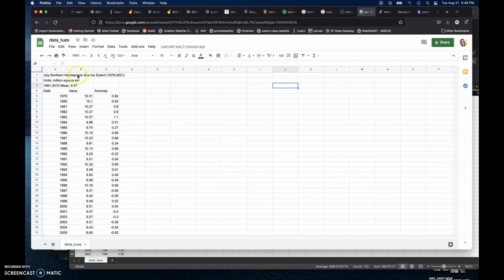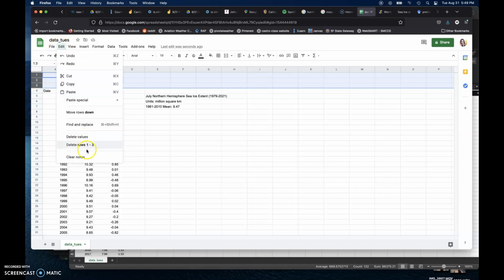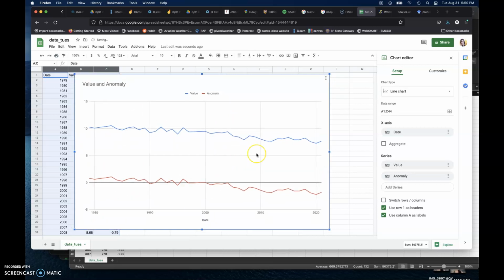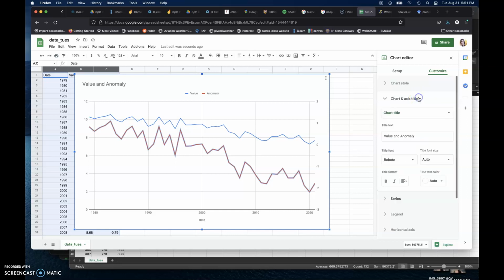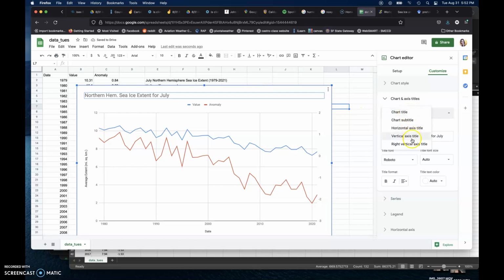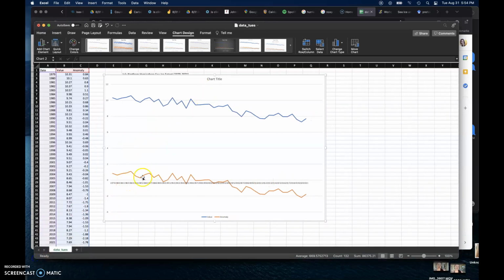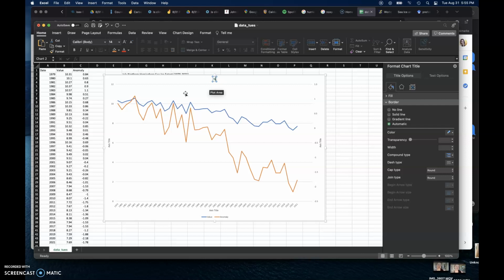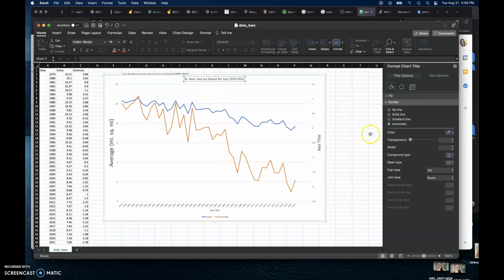How to Create a Graph on Sheets and Excel